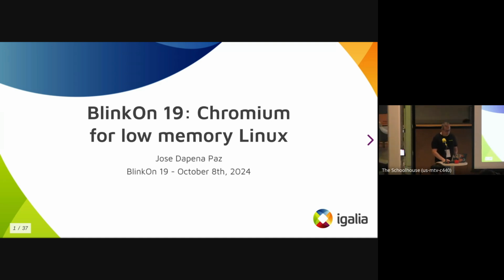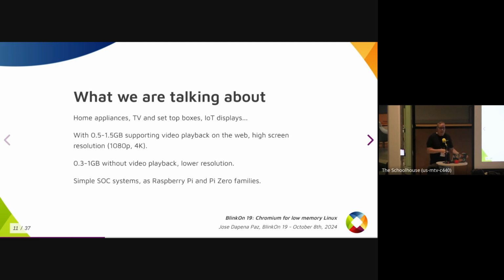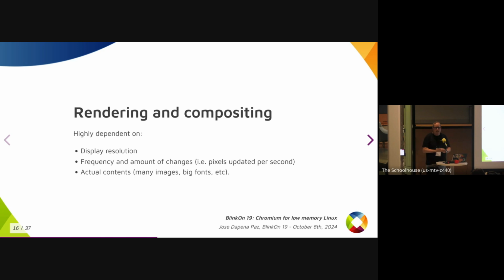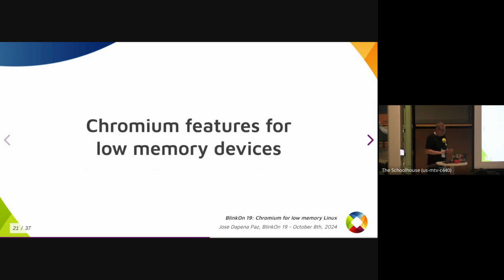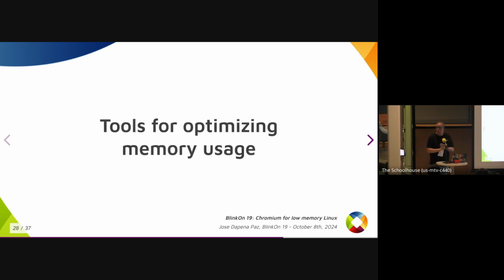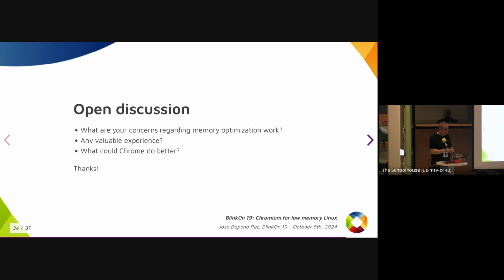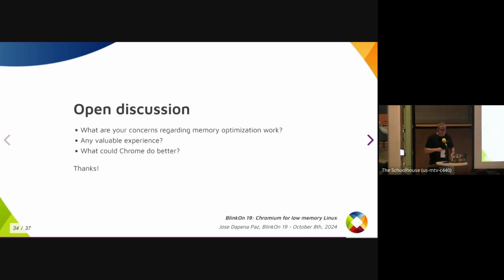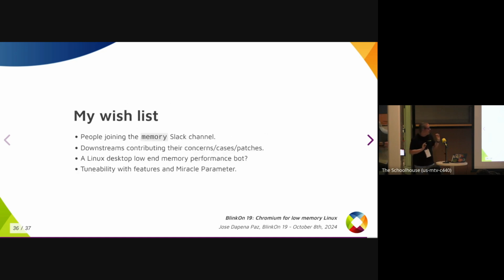Chromium for low memory Linux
A discussion about the Chromium low end device mode and other memory optimizations, how they apply to Linux targets, and several other considerations about how to explore memory related problems.